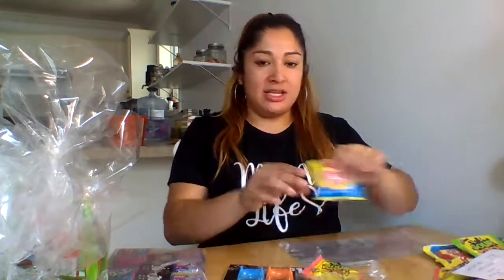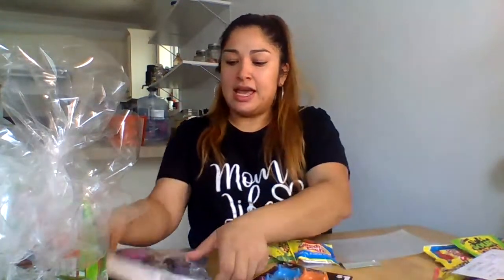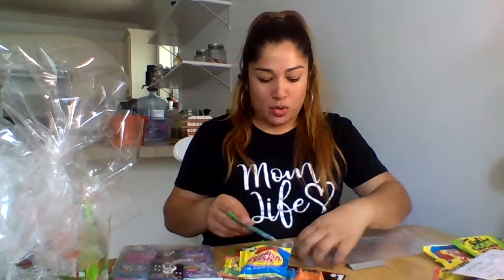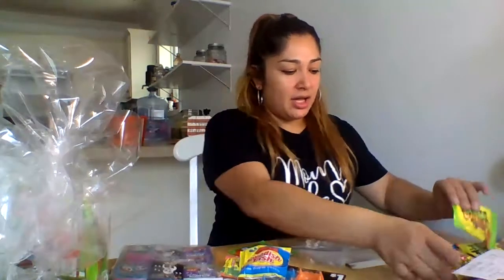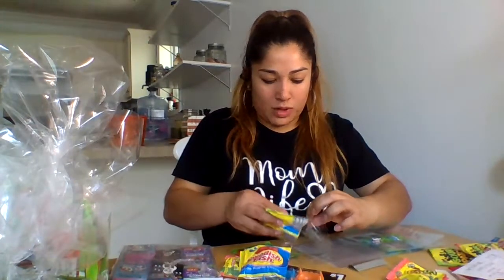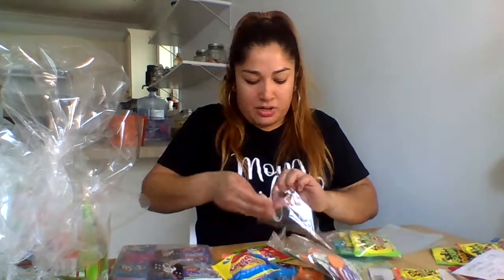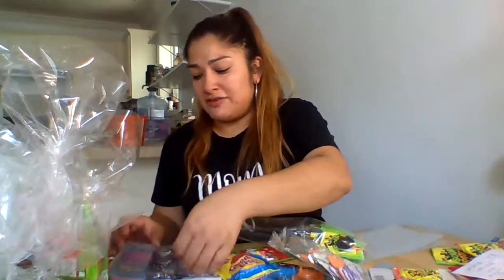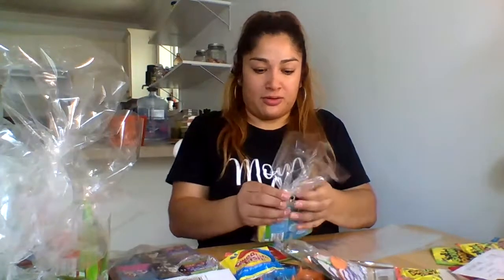DIY| Goodies Bags |Last minute Halloween Mini goodies on a budget!!!Under $20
Hi guys check out how easy and fun it is to make these last minute mini goodies bags.Perfect for Halloween treats or birthday parties.

Sour patch kids and Swedish fish $10 at Walmart
Fun Dip $5 at Walmart
Mini sticker box $1 at  Dollar General
Goodies bag $1 Walmart
Fangs $1 at  Dollar General
Foam Stickers $1 at Dollar General